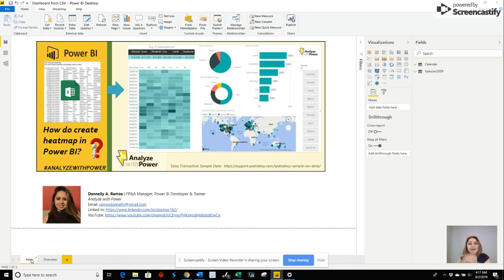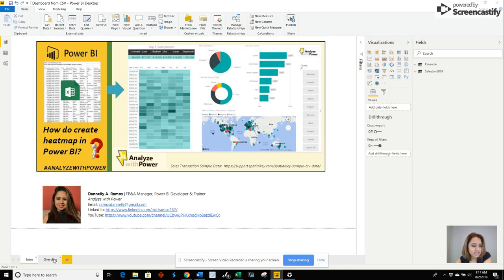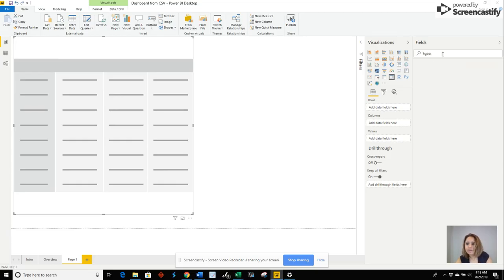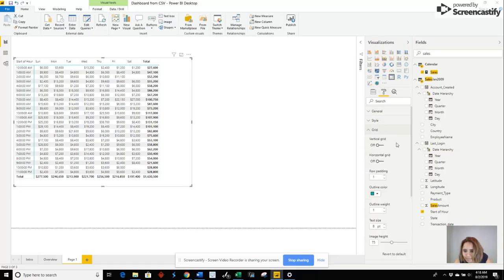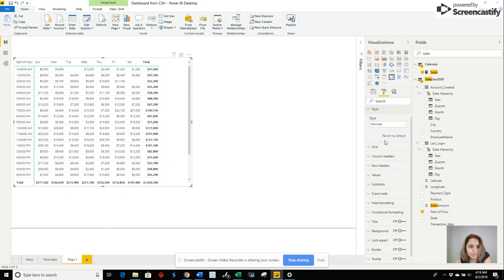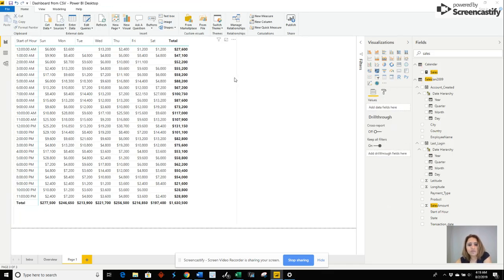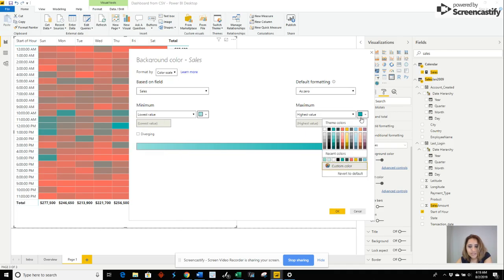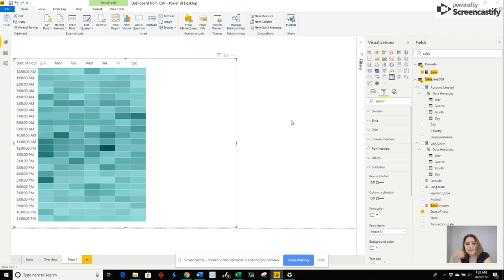How do I create a heatmap in Power BI?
Learn how to create a heatmap in Power BI.